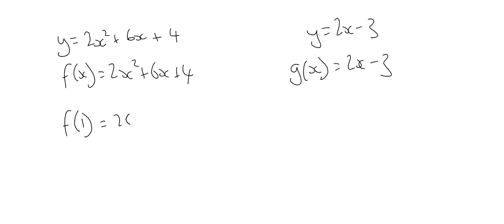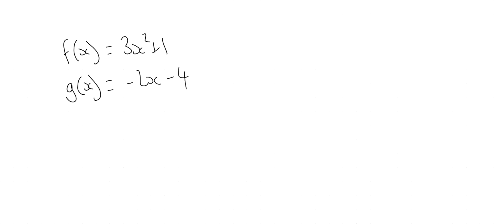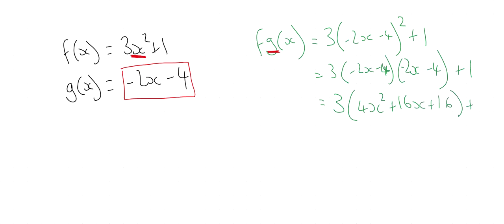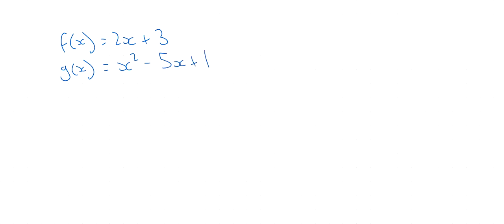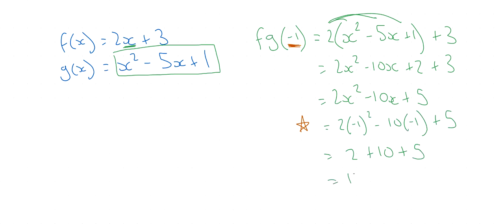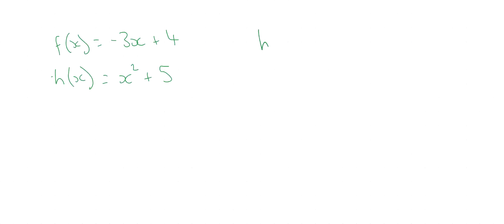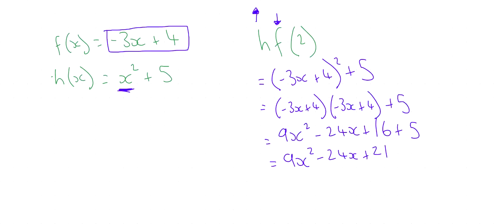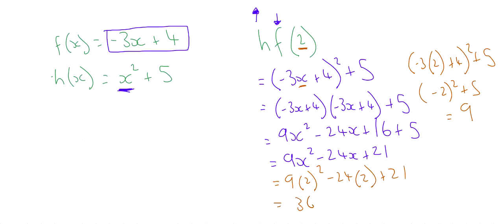Function Notation And Composite Functions